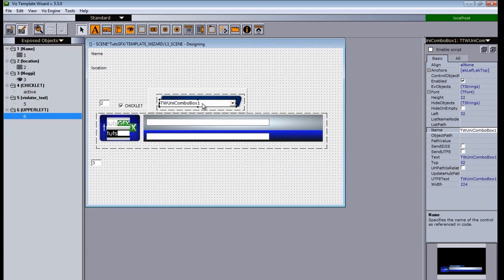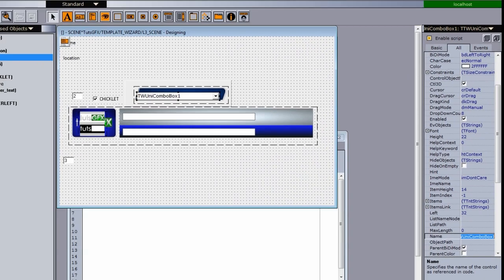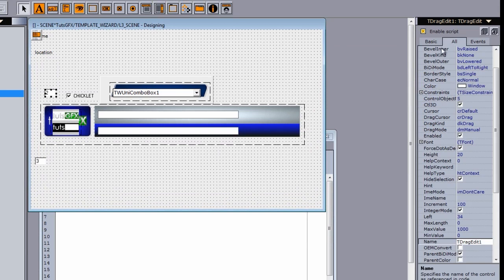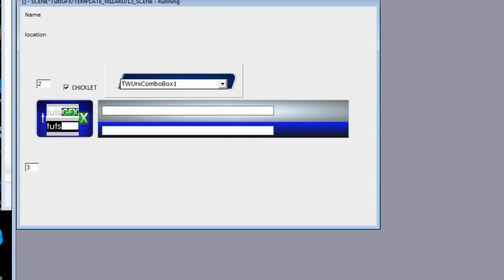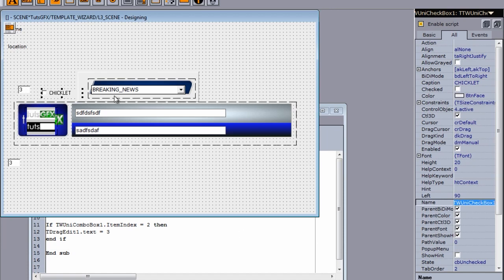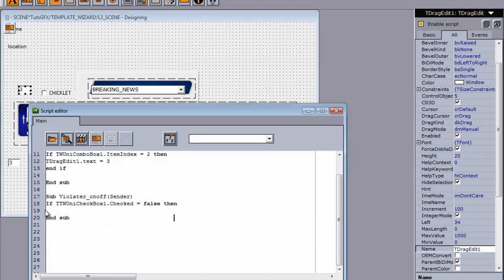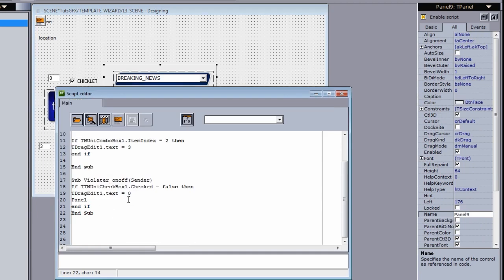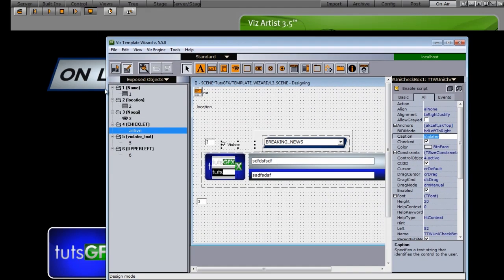Vizrt Template Wizard Tutorial 4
Learn how to write Visual Basic code inside your template additional functionality.